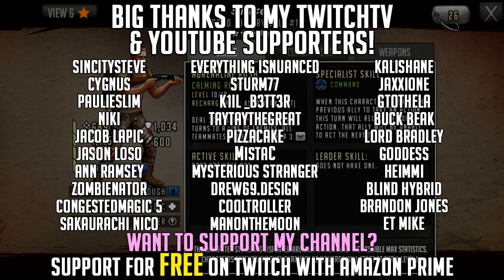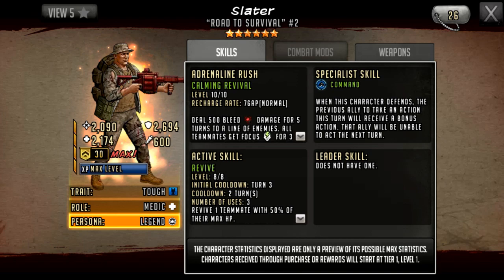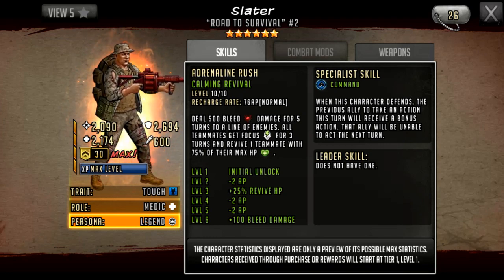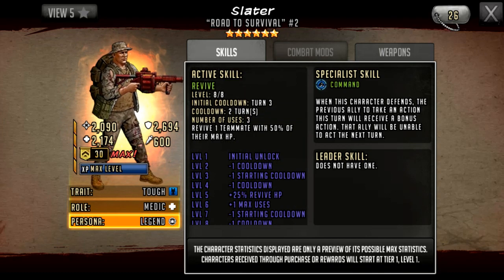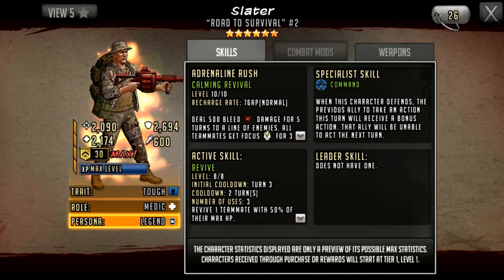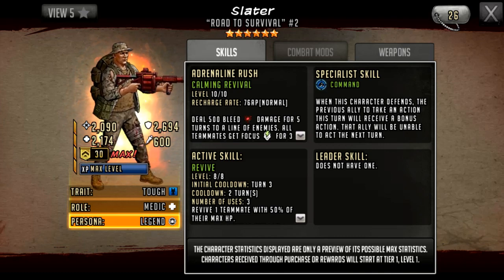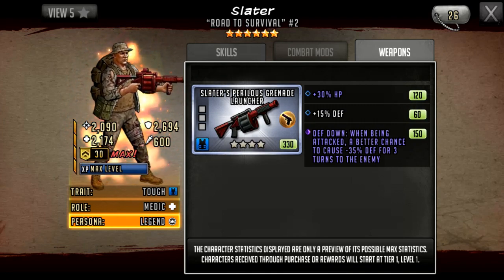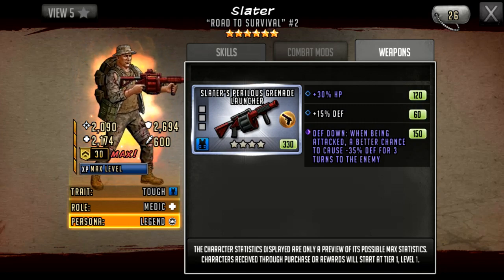TWD RTS: 6* Slater, Worth It? - First Look - The Walking Dead: Road to Survival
Taking a first look review at 6* Slater who is to be a promo character and seeing if he is worth it or not! He has revives and a nice specialist skill with command but does the combo fit well or could he have been better with any slight modifications?